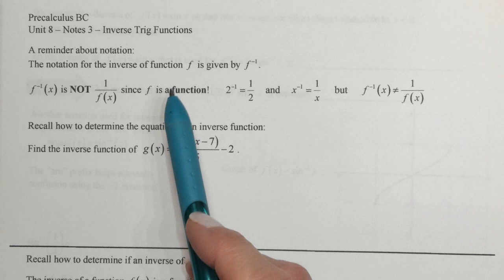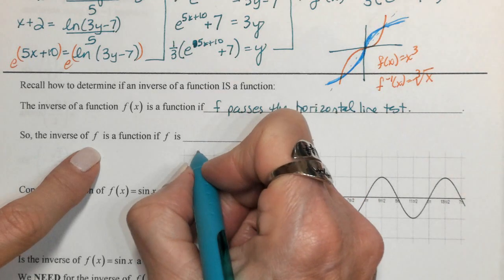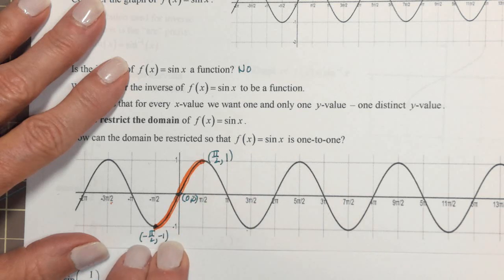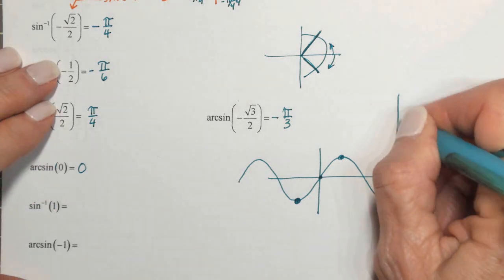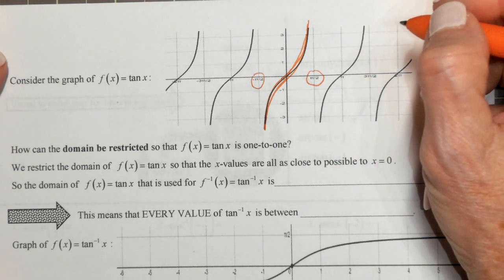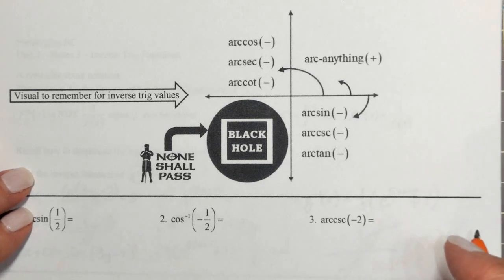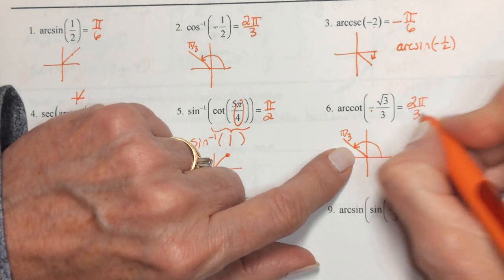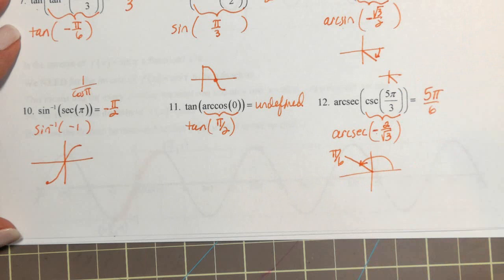Precalculus BC Unit 8 Notes 3 Inverse Trig Functions